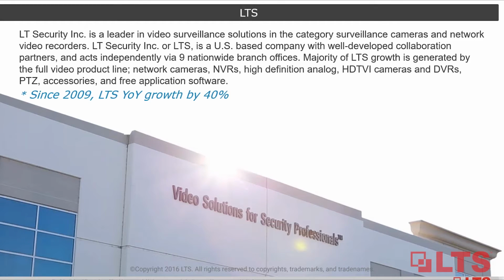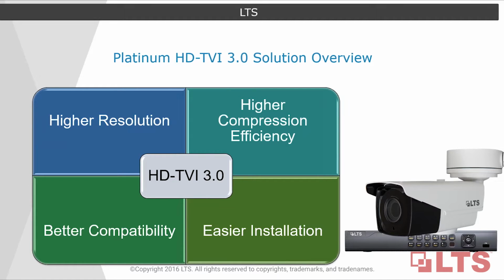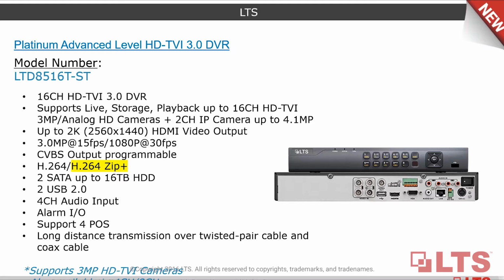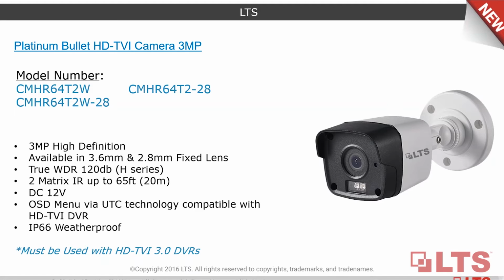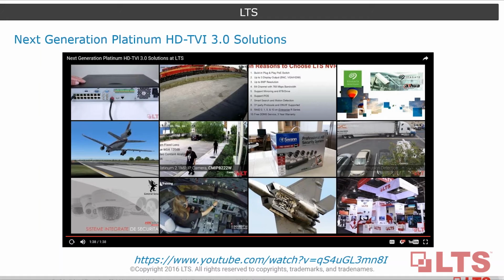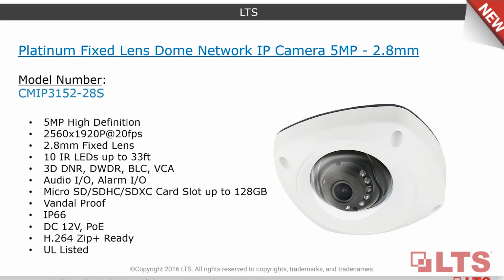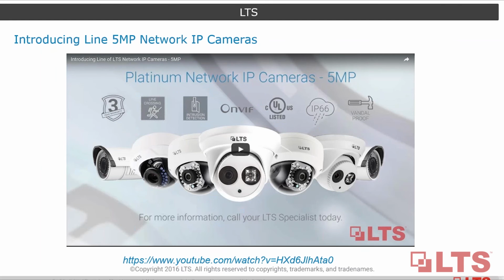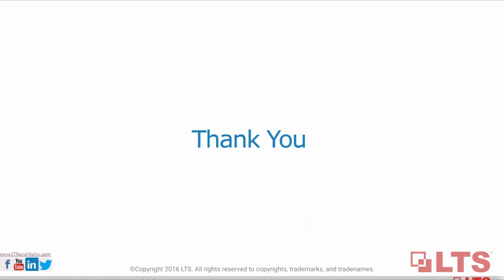LTS Webinar: Leverage HD-TVI 3.0 and 5MP IP Solutions for Vertical Markets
If you missed the New Jersey Webinar on August 5, 2016, LTS goes into detail on the latest LTS 3MP HD-TVI Cameras and 5MP IP Cameras.  Technologies such as: Matrix IR, WDR, H.264 Zip+ are also discussed in detail.  We also share some cases studies of our customers that are relevant to all installers and integrators.

Call your Security consultant today.

LTS is a leader in video surveillance solutions in the category surveillance cameras and network video recorders. LTS, is a U.S. based company with well-developed collaboration partners. Majority of LTS growth is generated by the full video product line; network cameras, NVRs, high definition analog, HDTVI cameras and DVRs, PTZ, accessories, and free application software.